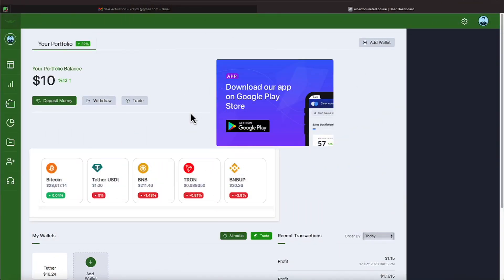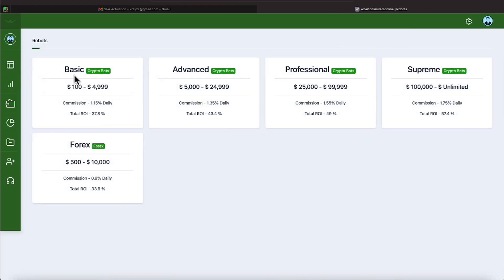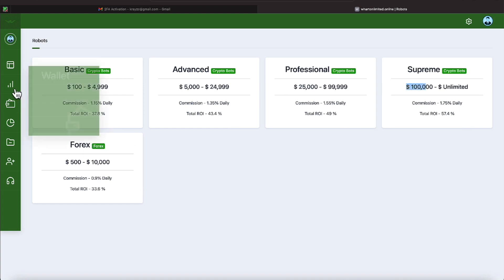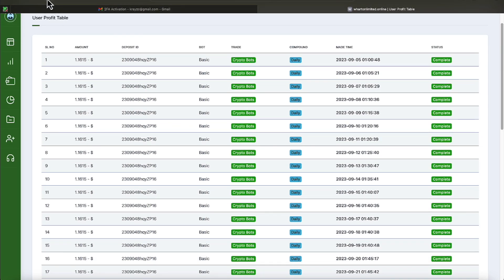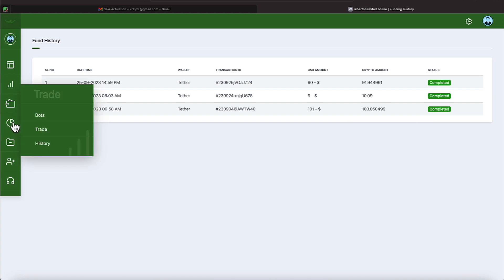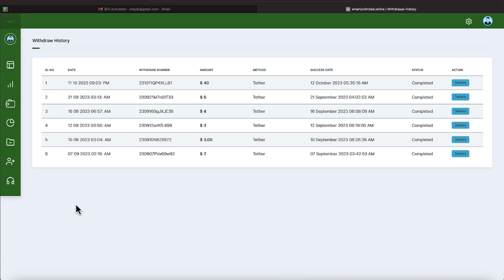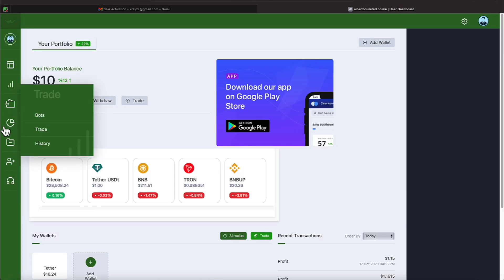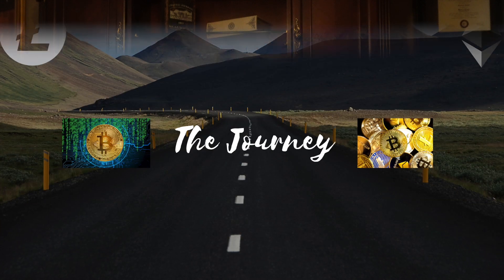WHARTON ASSET THROUGH PASSIVE EARNINGS REVIEW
Program Requires a VPN for US Residents:
langId=en&invite_id=ID4254b50ab3c984541d07a426b189775aaac643b8

•          25% USDT Reward Every Monthly
•          Cancel Anytime